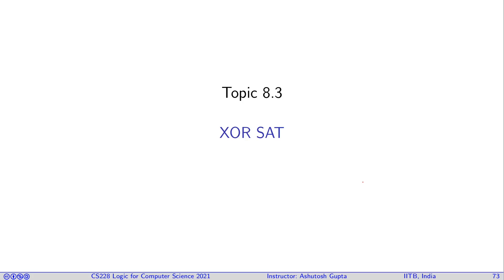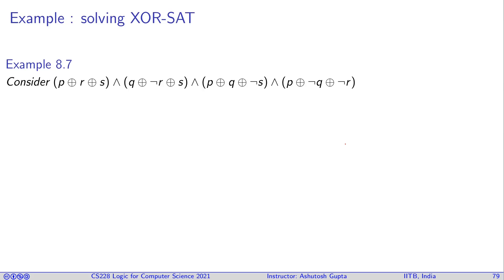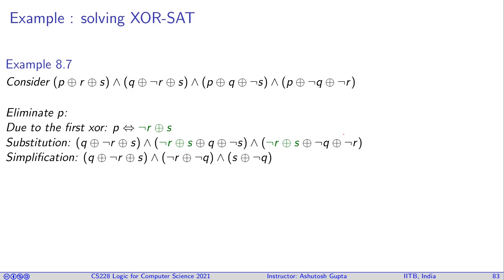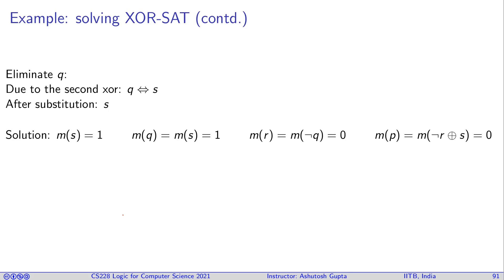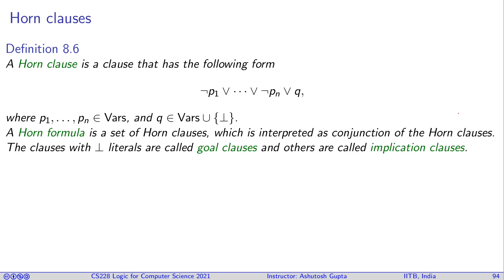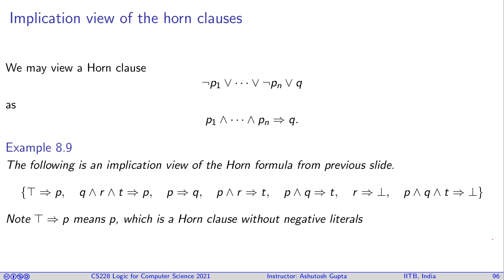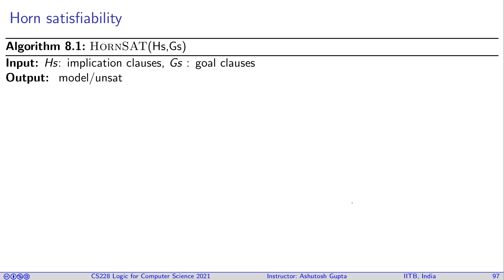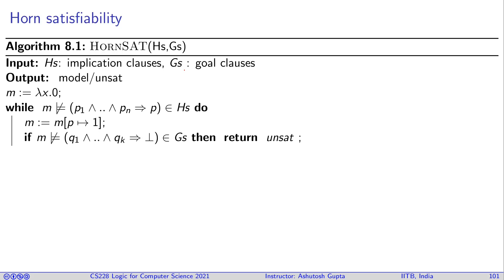Lecture 09-3/4 XOR SAT and Horn SAT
We present two low complexity sub classes of boolean satisfiability problem.